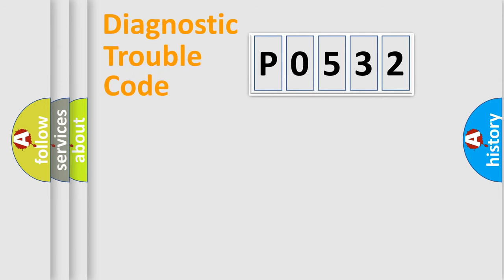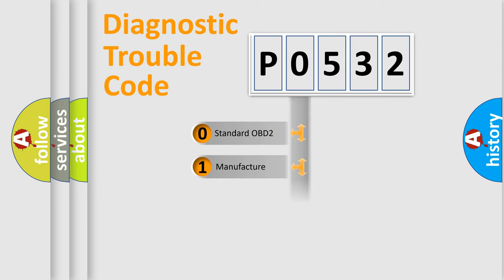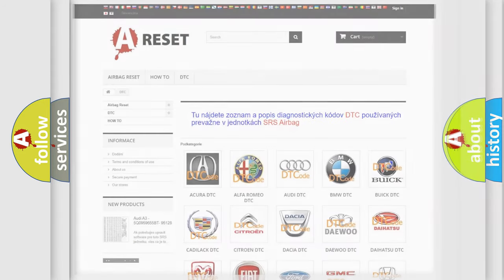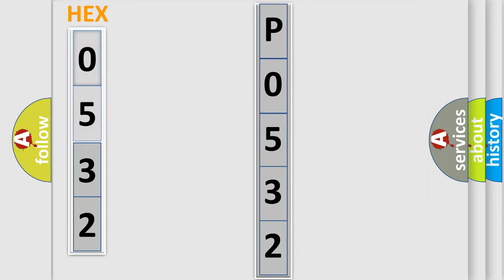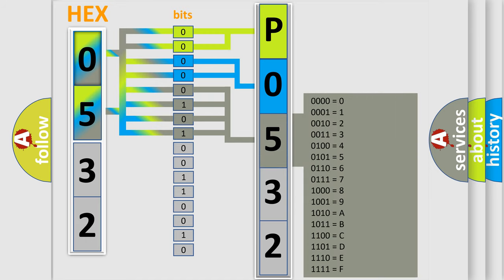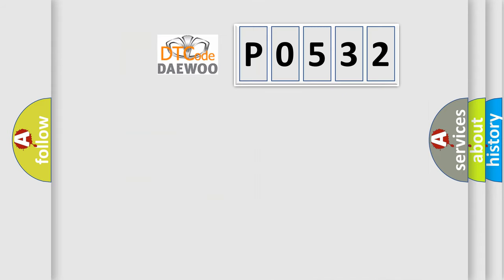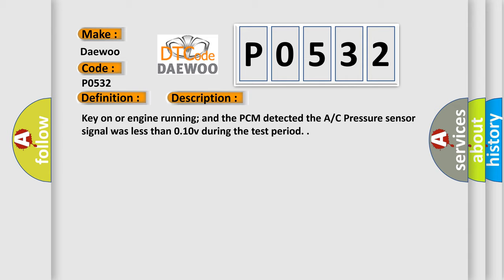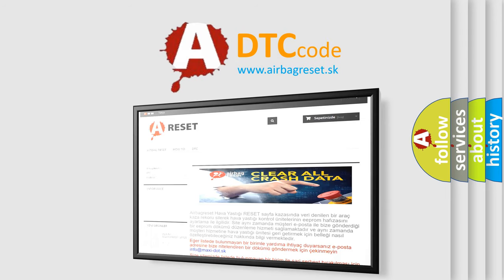DTC Daewoo P0532 Short Explanation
Contents:
0:21 Basic DTC analysis according to OBD2 protocol standard.
1:48 Insight into programming
2:58 A diagnostically understandable description of the Diagnostic Trouble Code
3:05 Basic error definition

Make:
Daewoo
Code:
P0532
Definition:
A or C Pressure Sensor Low Input
Description:
Key on or engine running; and the PCM detected the A or C Pressure sensor signal was less than 0.10v during the test period.
Cause:
A or C pressure sensor signal circuit is shorted to ground
A or C pressure sensor power (VREF) circuit is open
A or C pressure sensor is damaged or has failed